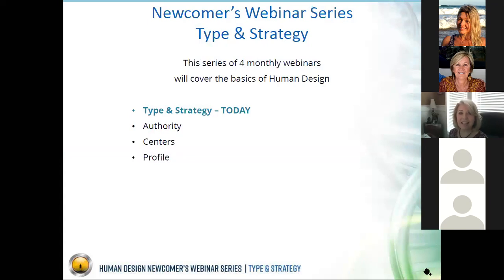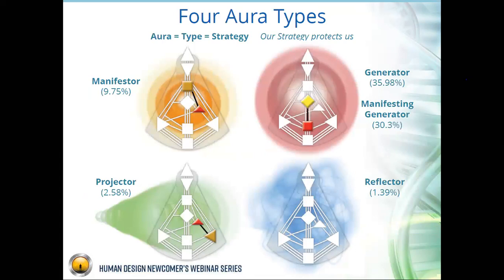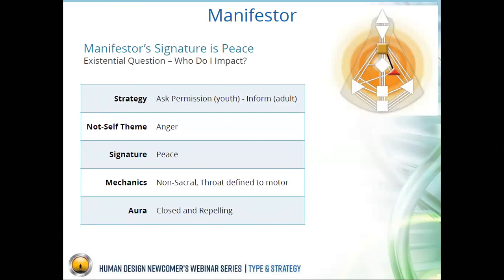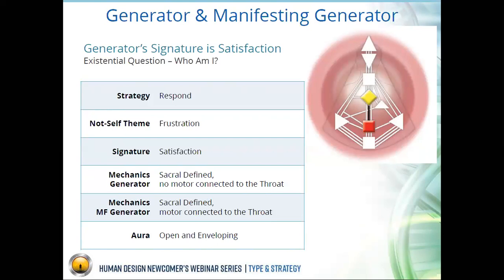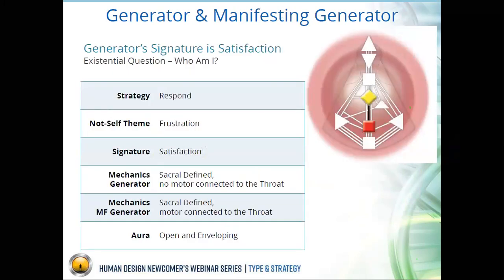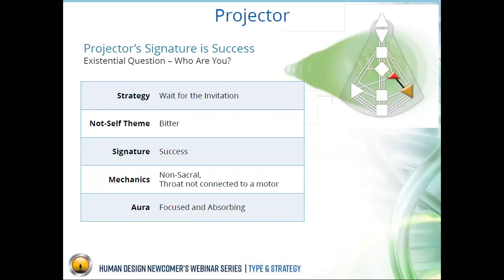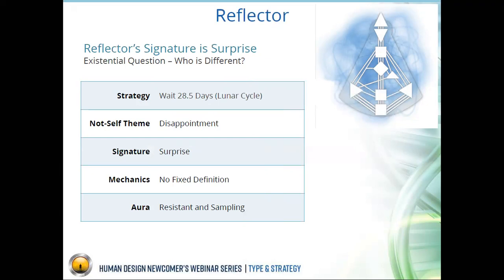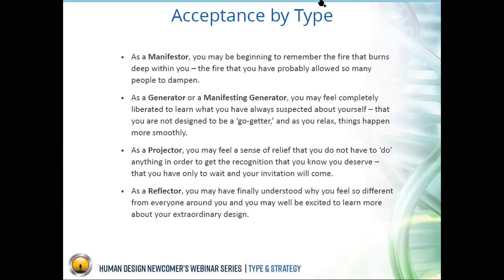Human Design for Newcomers Webinar Series - Type & Strategy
Lynda Bunnell - Director of the IHDS, Lynette Hagins - IHDS Administrator, Teacher and Professional Analyst, and Ruth Brennan -  Professional Analyst held this webinar discussing Human Design Type & Strategy for Newcomers to Human Design.